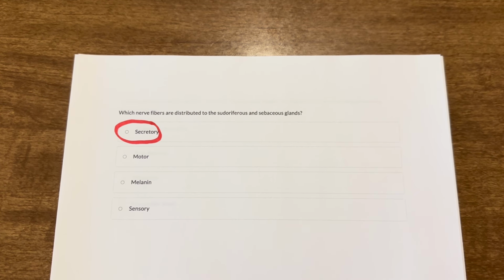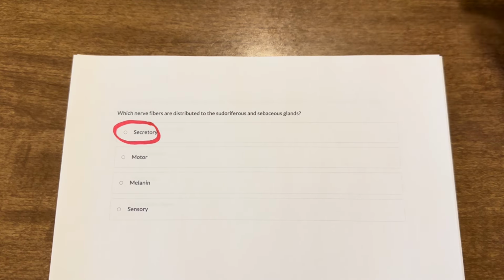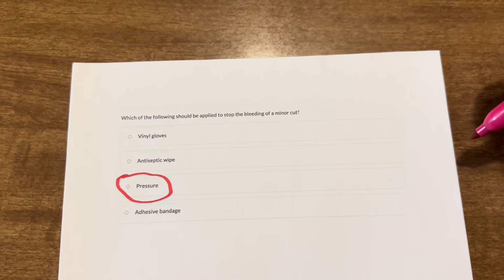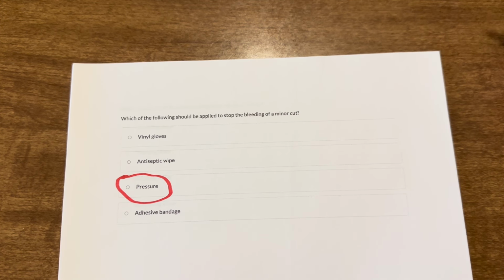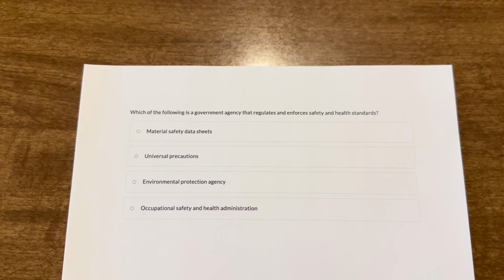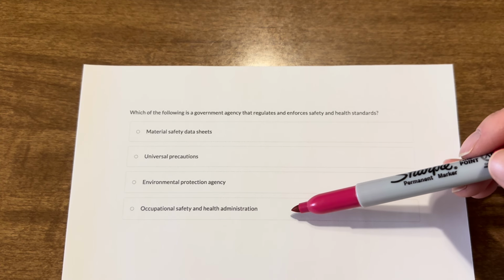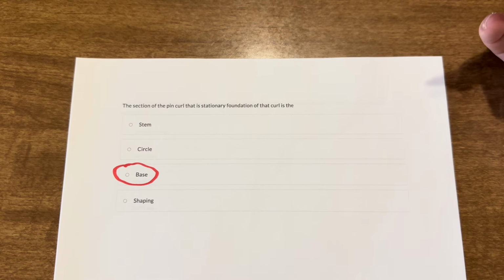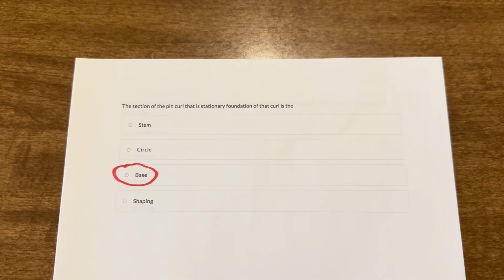Cosmetology Practice Written Test #2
Preparing for the cosmetology state board? See free cosmetology practice questions with step-by-step explanations. Great for anyone preparing for their state board exam or looking for exam prep tips.